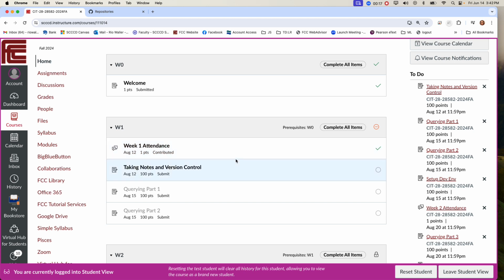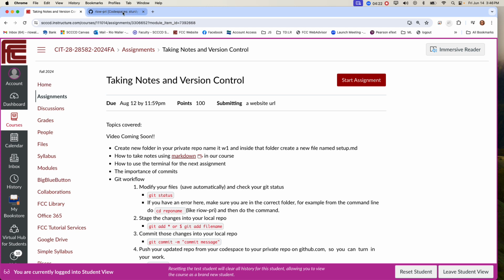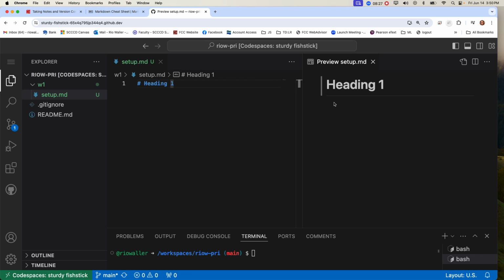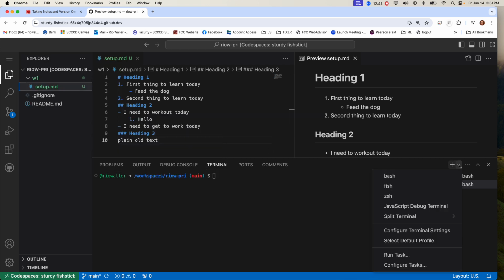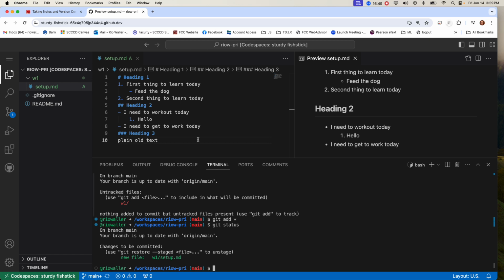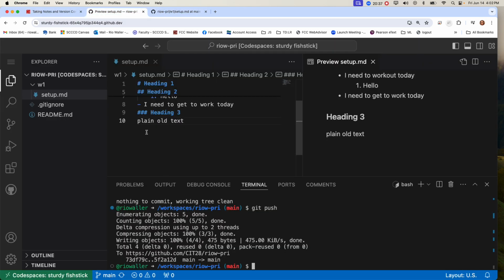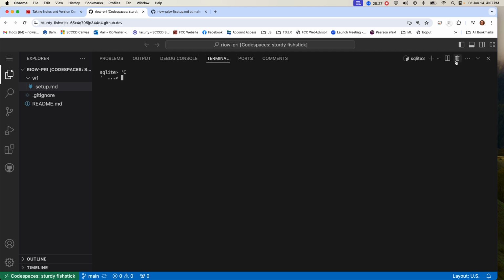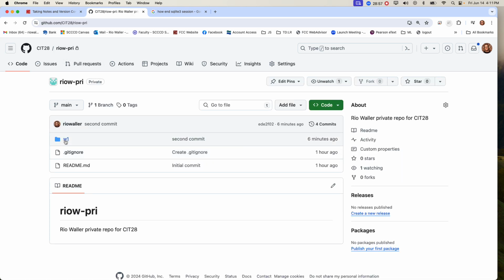CIT28SP24 - W1 Taking Note and Version Control